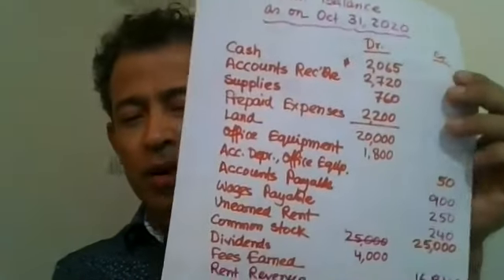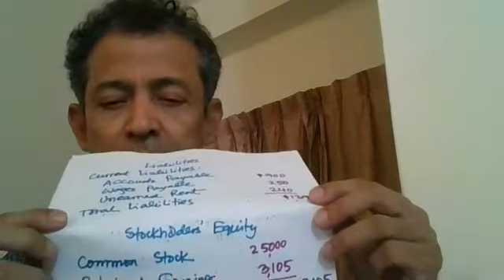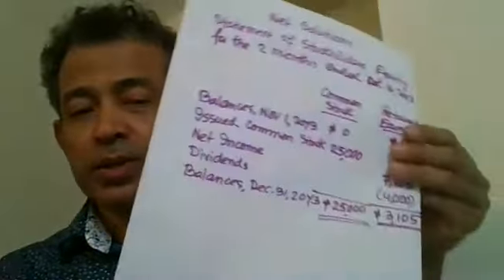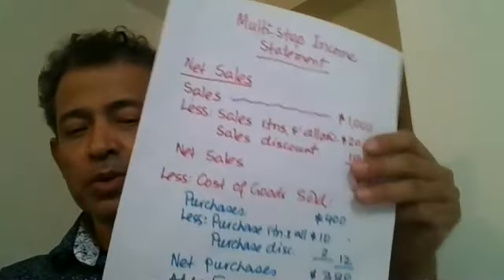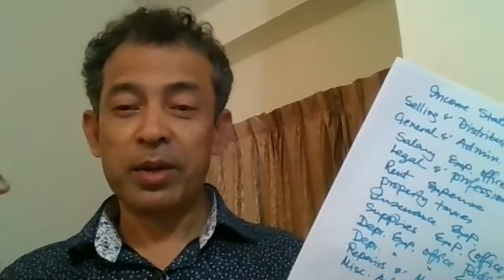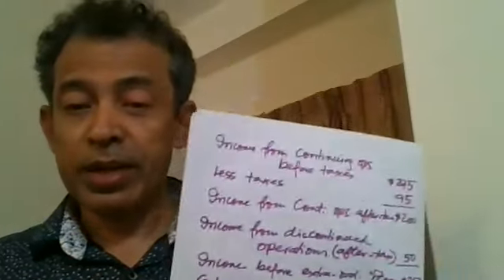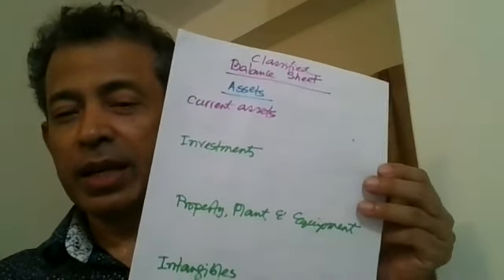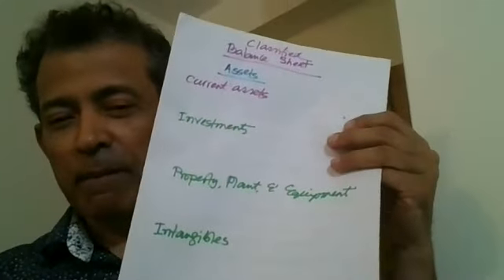How to prepare basic financial statements